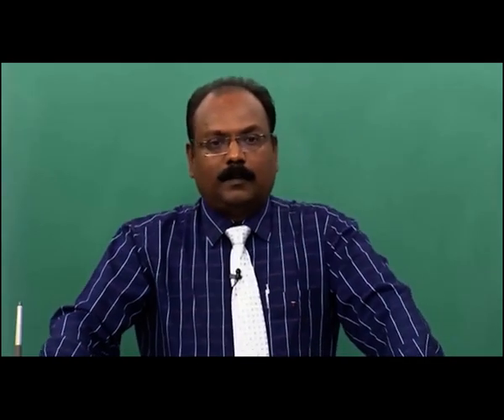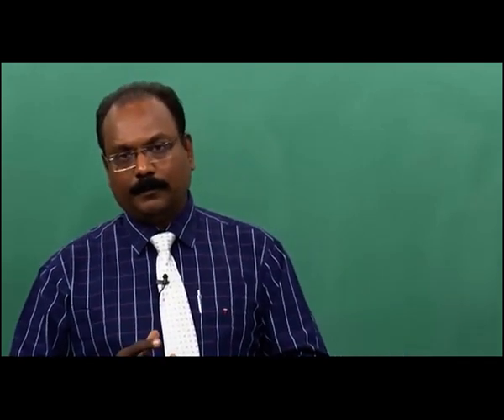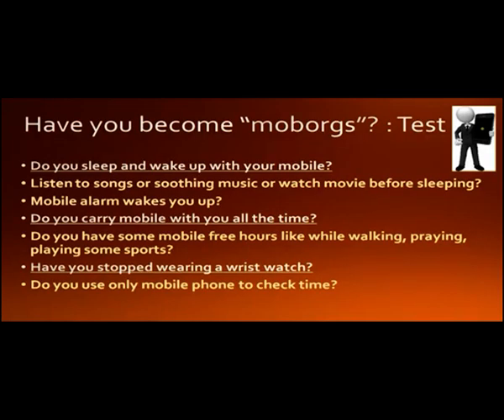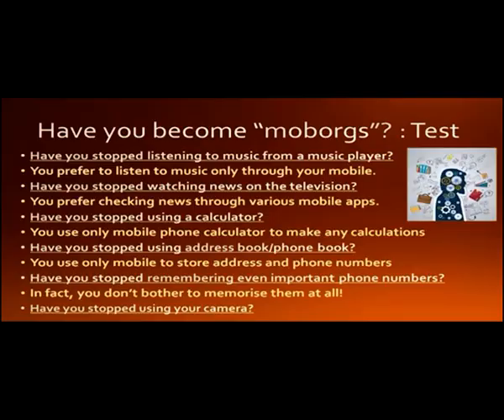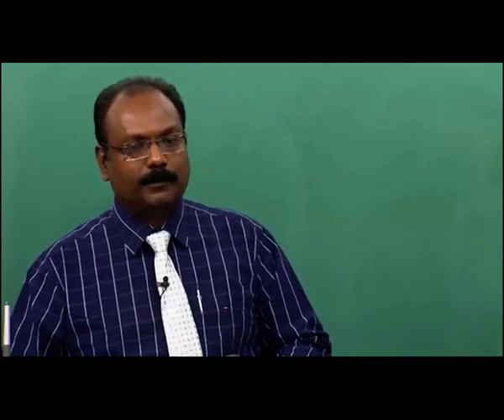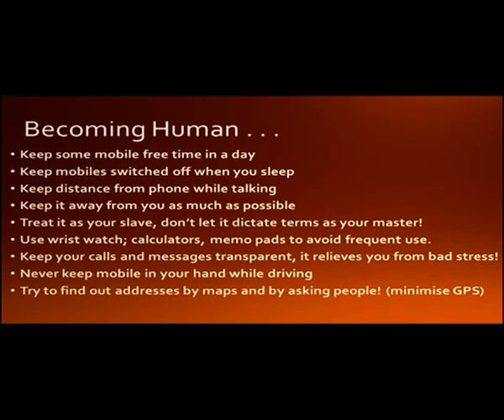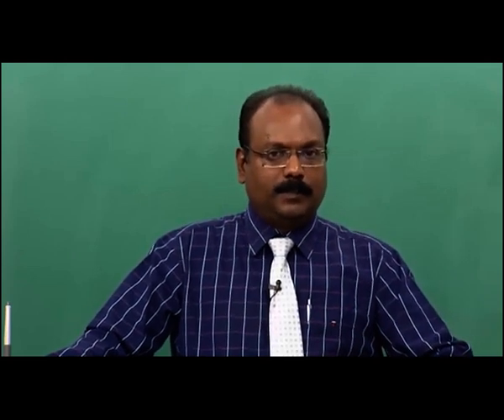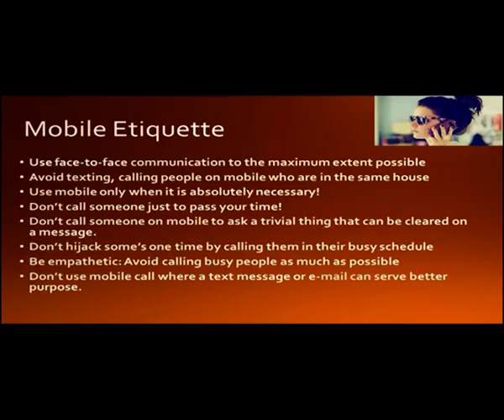TECHNOLOGY AND COMMUNICATION: MOBILE PERSONALITY?